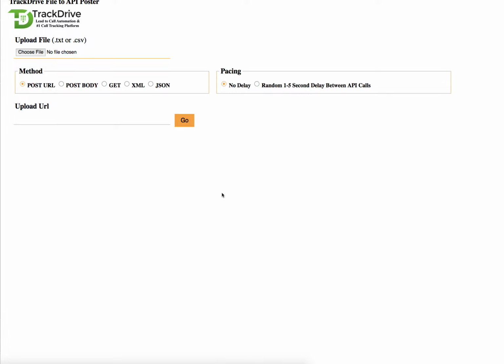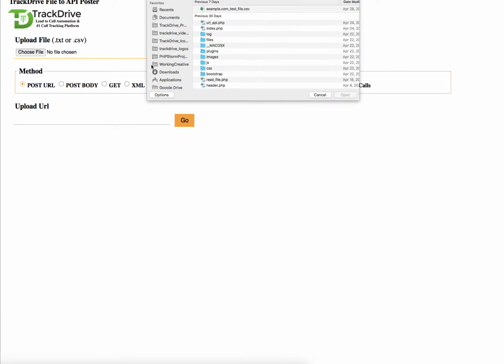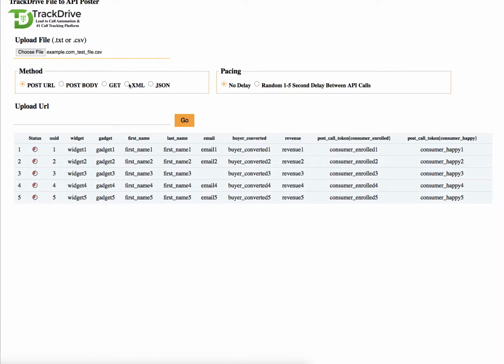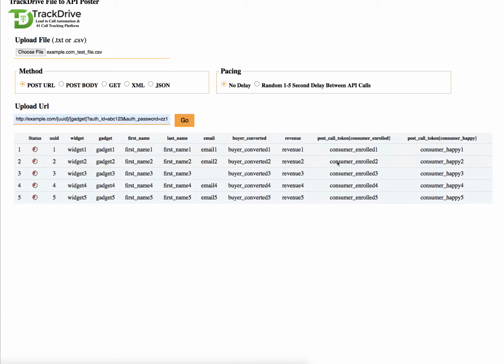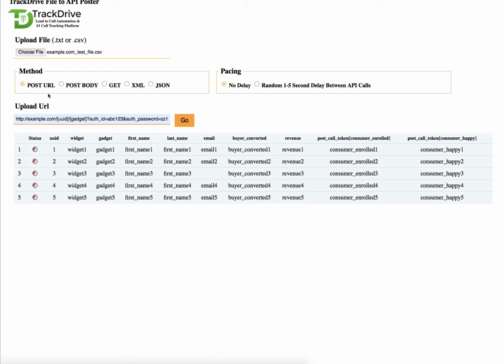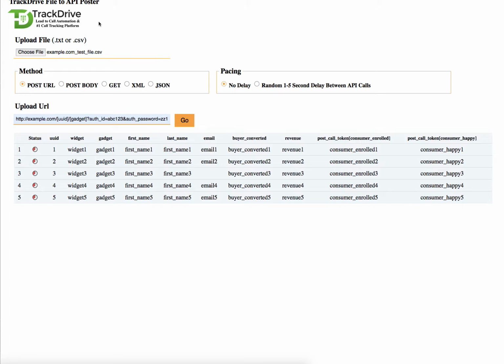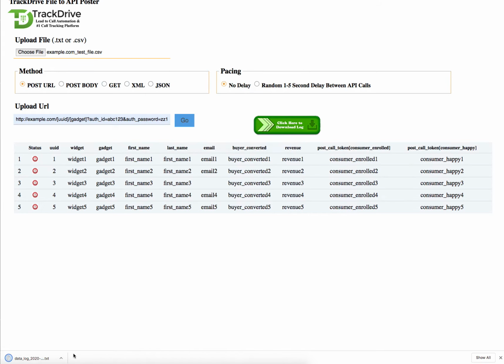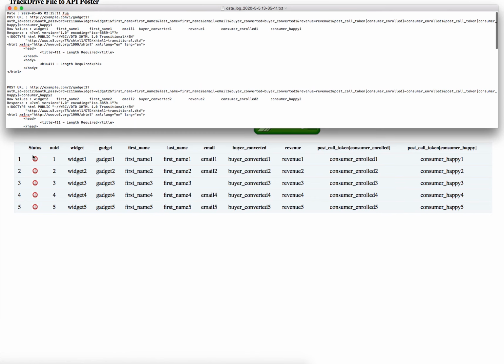TrackDrive File to API Poster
This video goes over the FREE utility made by TrackDrive that allows you to take a CSV or TXT file and turn them into API Calls to any server.